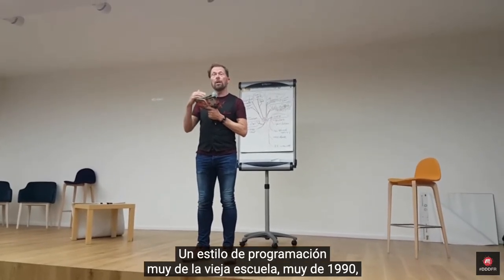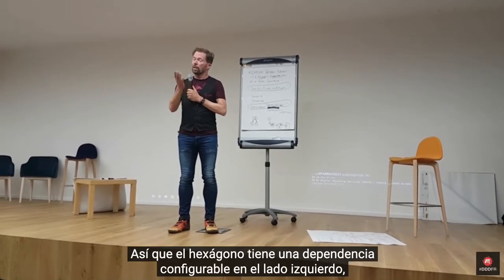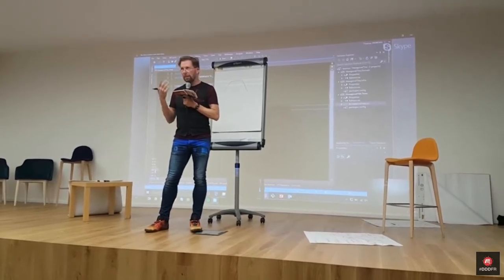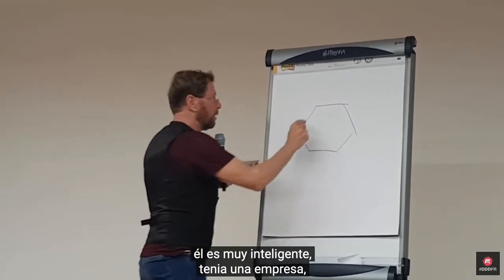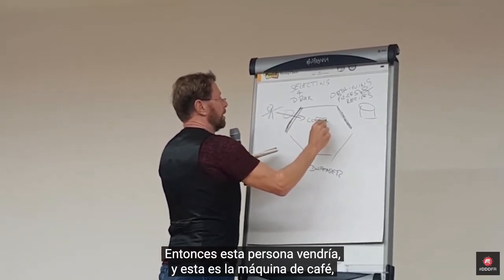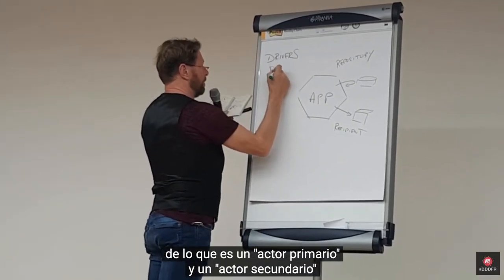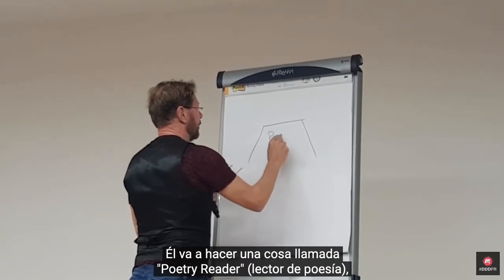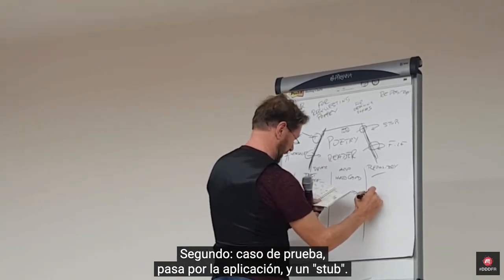2017 06 22 Alistair in the Hexagone: Hexagonal Architecture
Copied over from the other youtube posting of this video so it's in my channel. for the original, shot from the camera of a person sitting in the front row!
Long history and explanation of Hexagonal Architecture.